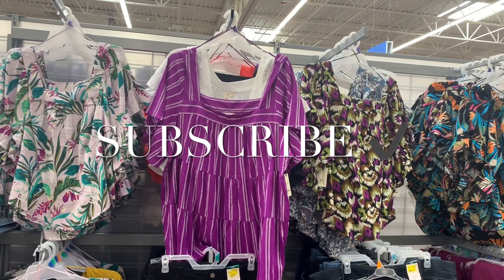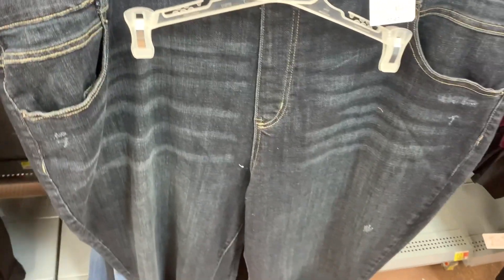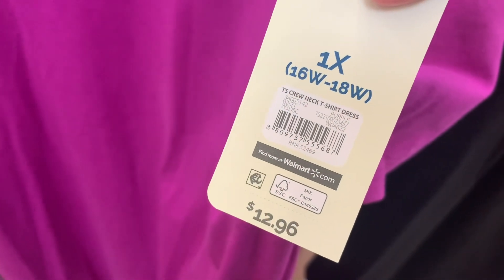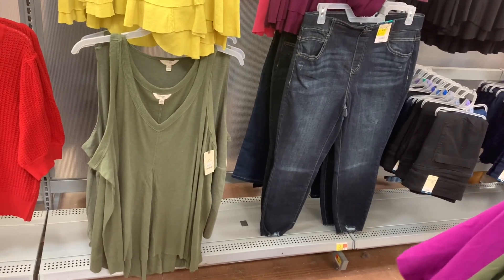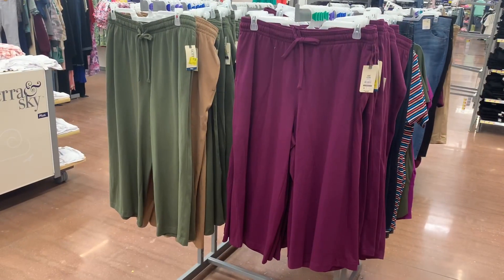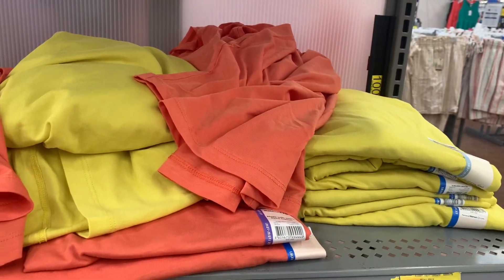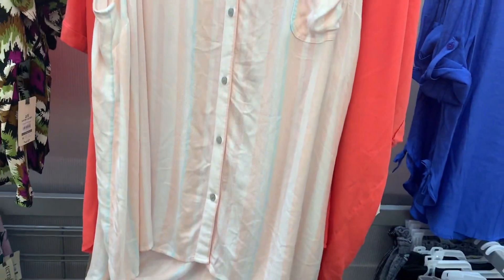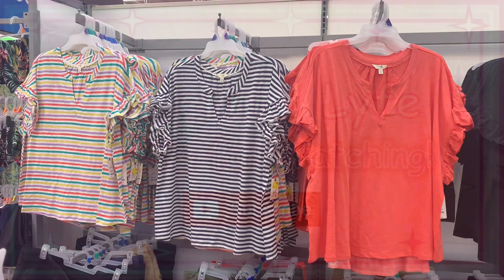🛍 WALMART PLUS SIZE CLEARANCE CLOTHING‼️ WALMART CLEARANCE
Come with me to Walmart as I found so many great deals on clearance! So many great options including shirts, crop pants, capris, jeans, tanks tops, Walmart Summer clothing and so much more!

Walmart fashion
Walmart Women’s fashion
Walmart shopping